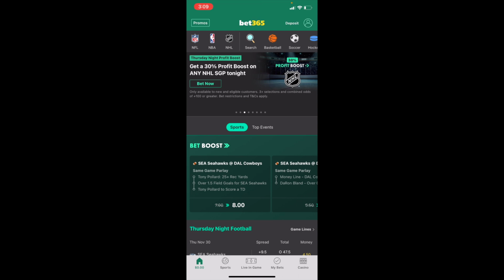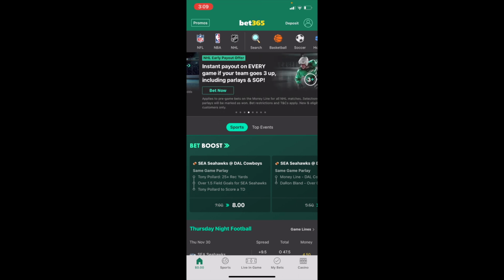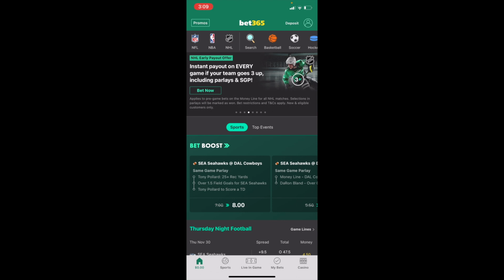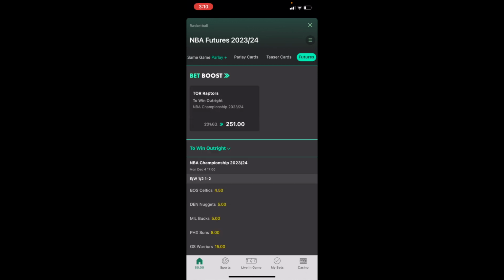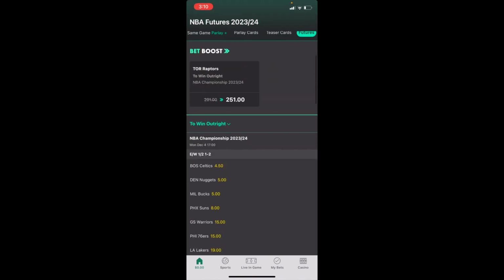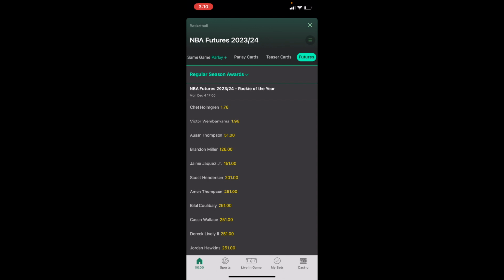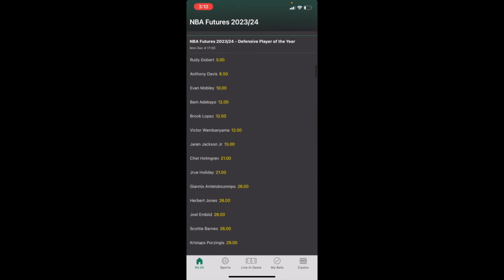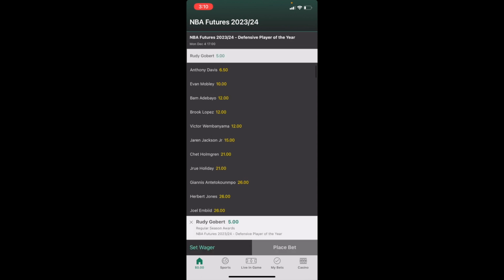How To Place An NBA Defensive Player Of The Year Winner Futures Bet On Bet365 | Step By Step Guide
Master the art of NBA futures betting with this comprehensive guide on how to place a Defensive Player of the Year Winner bet on Bet365. Ideal for basketball fans and bettors looking to engage in NBA player performance betting. This step-by-step tutorial makes placing your NBA Defensive Player bet on Bet365 straightforward and effective.

How To Place An NBA Defensive Player Of The Year Winner Futures Bet On Bet365 | Step By Step Guide - bet365 tutorial

Step 1: Log Into Your Bet365 Account

Access Bet365: Visit the Bet365 website or open the Bet365 app. Ensure you're logged into your account.

Step 2: Ensure Your Account is Ready for Betting

Check Account Balance: Confirm you have enough funds in your Bet365 account for betting.
Deposit Funds if Necessary: Deposit more funds using Bet365’s various payment options if your balance is low.

Step 3: Navigate to NBA Futures Betting

Find NBA Markets: In the sports betting section of Bet365, look for NBA markets.
Understand Futures Betting: Familiarize yourself with futures betting, focusing on the NBA Defensive Player of the Year Winner market.

Step 4: Select the Defensive Player of the Year Award Market

Choose the Market: Locate and select the option for betting on the NBA Defensive Player of the Year Winner.
Review the Players: Look at the list of players and their odds for winning the Defensive Player of the Year award.

Pick a Player: Choose the player you believe will win the NBA Defensive Player of the Year Award.

Step 6: Follow the NBA Season

Monitor Player Performance: Keep an eye on the performance of the player you’ve bet on throughout the NBA season.
Check Bet Status: Regularly check the status of your bet on Bet365.